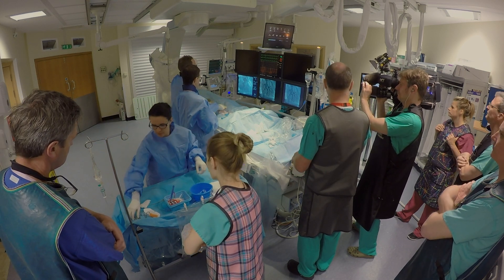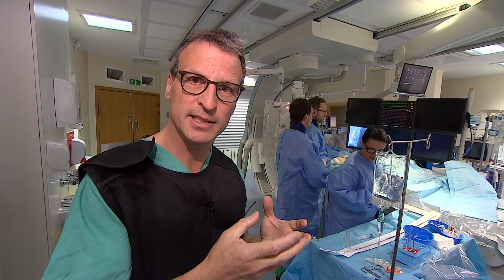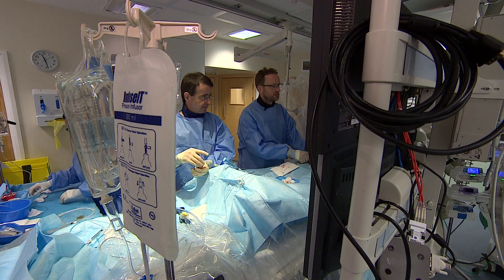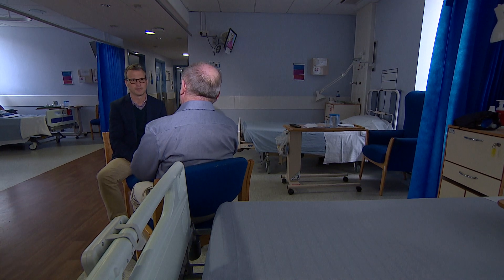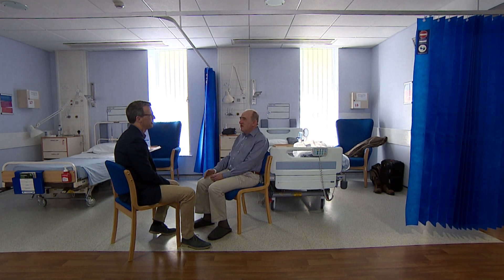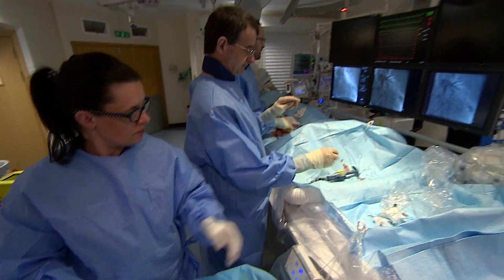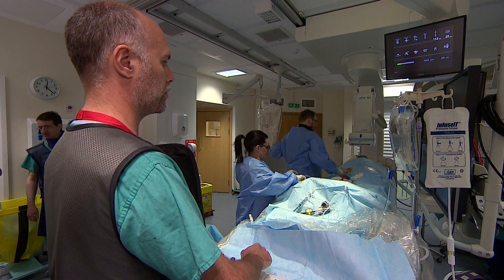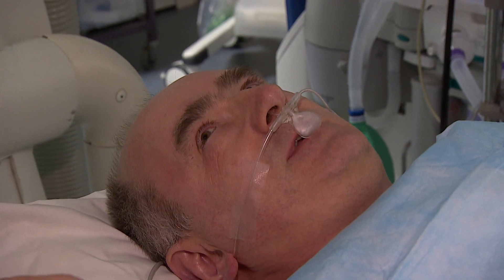Lung balloons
Using little balloons to relieve chronic lung problems. Finally cleared for wider use in Britain...similar technique to one used for hearts. Big thanks to the very nice Stefan who let me interview him on a hospital bed when he'd just been through all that.